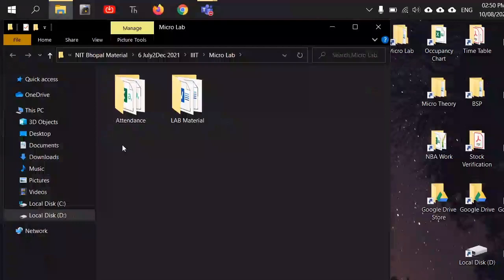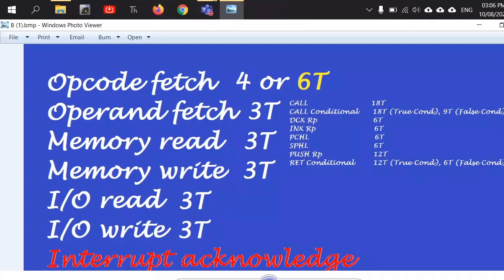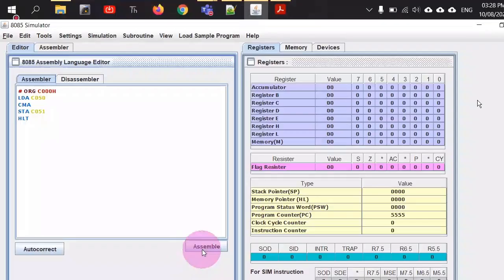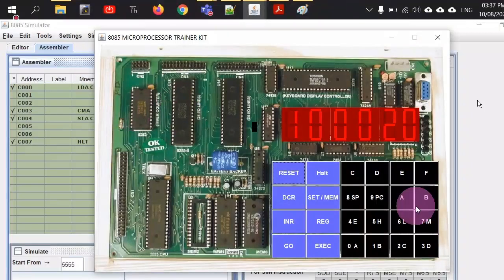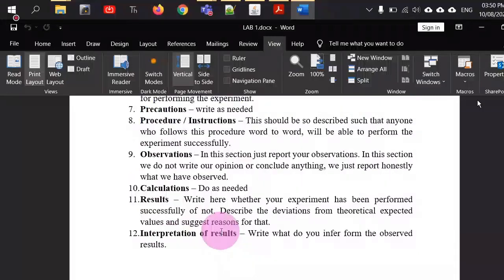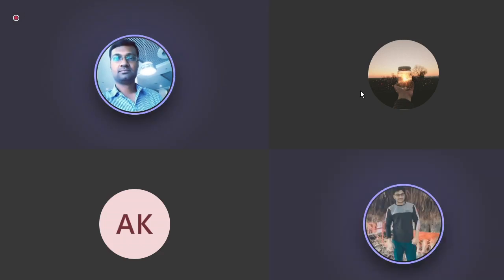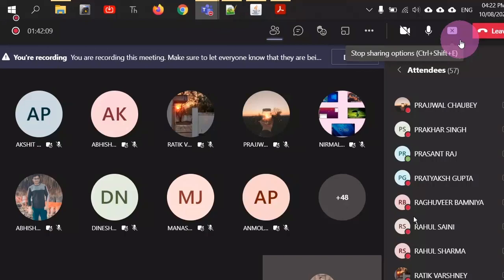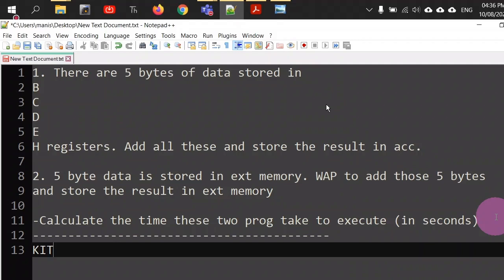lec 4 || MPMC lab || 2021 08 10 14 47 06